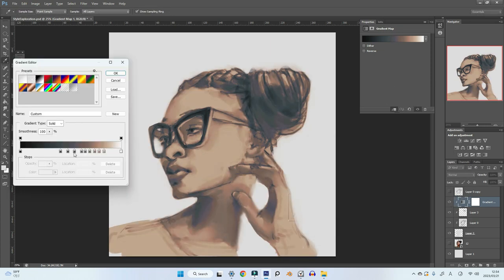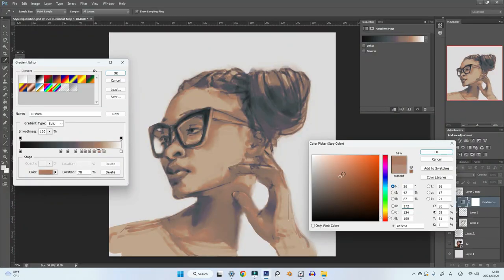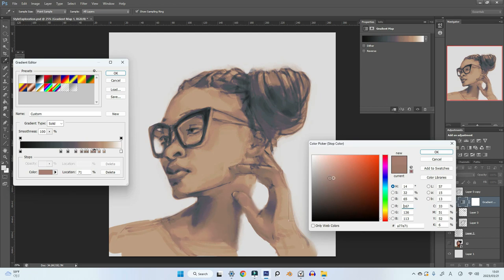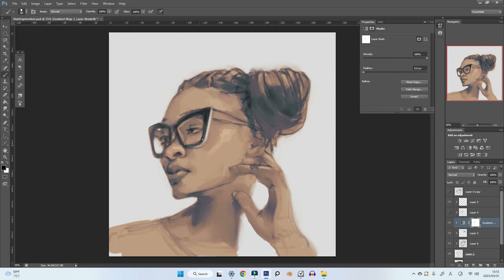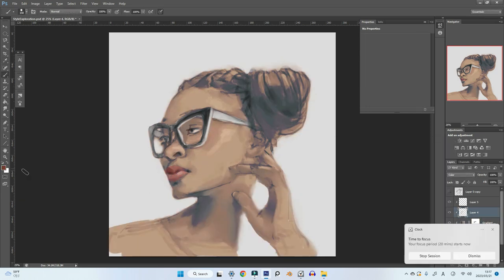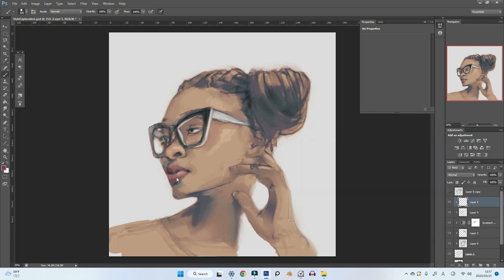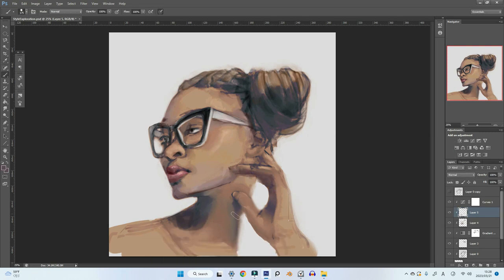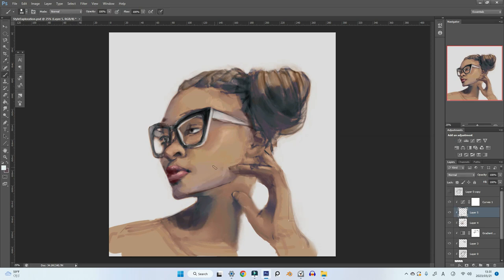Finding My Style: Color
Join me as I experiment and fail until I find a style I want to consistantly paint in!